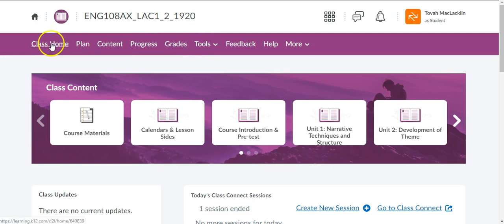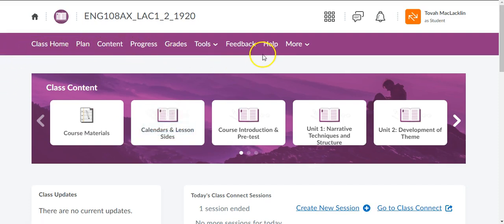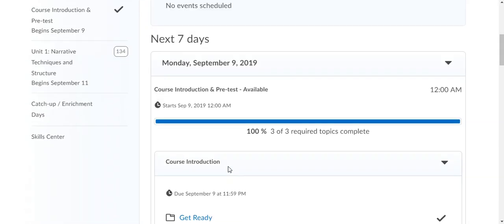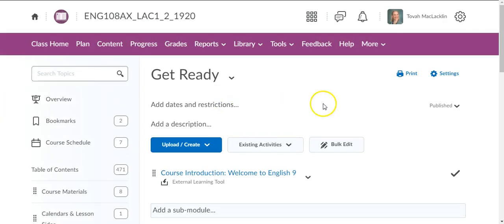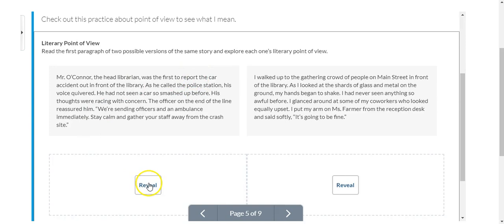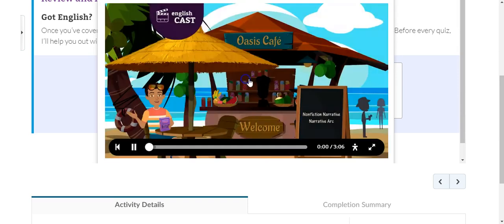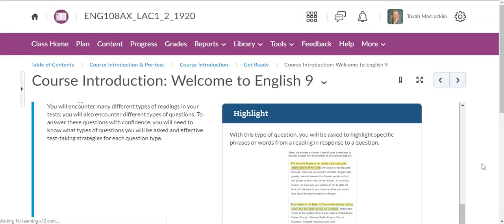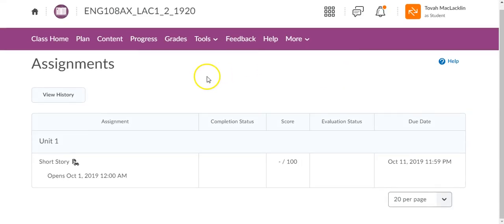Course Navigation 2019-2020